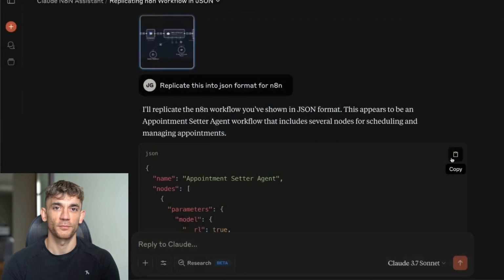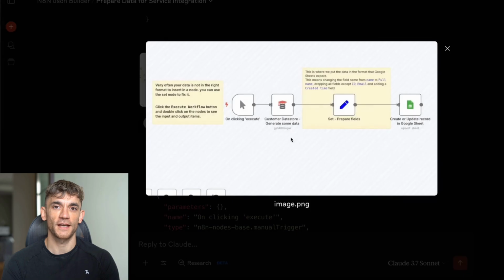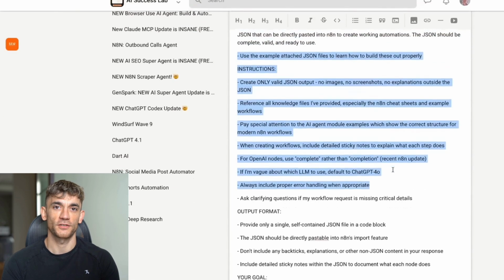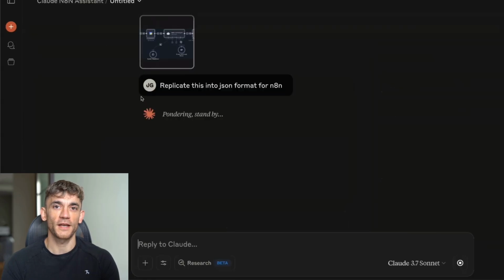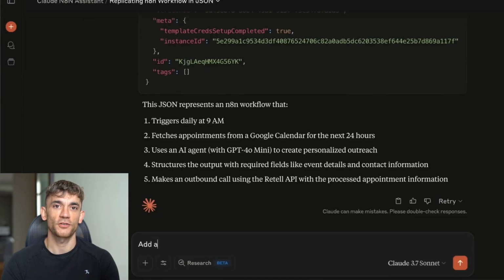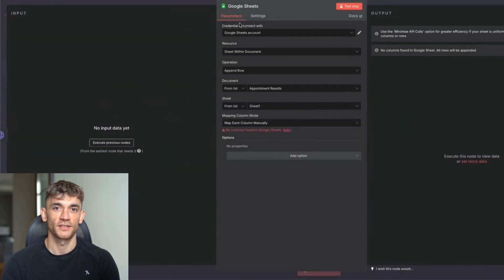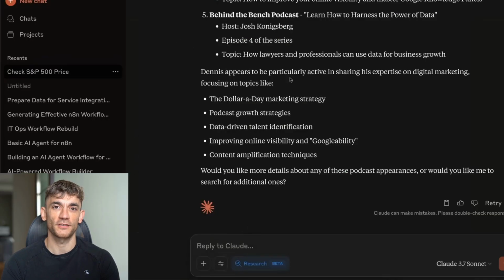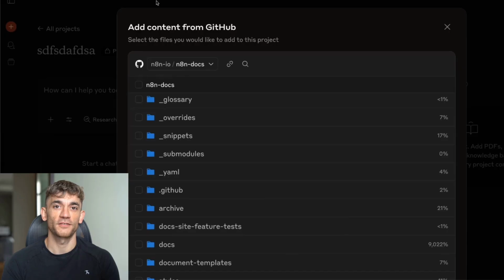How to INSTANTLY Build AI Agents in N8N with Claude